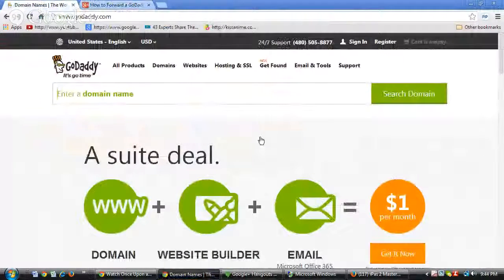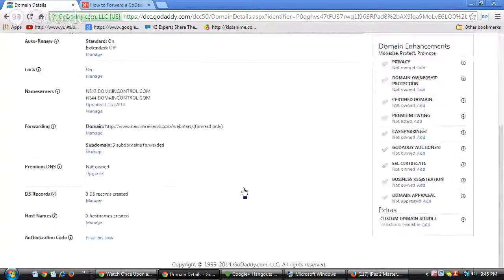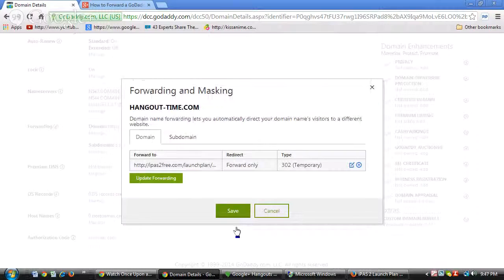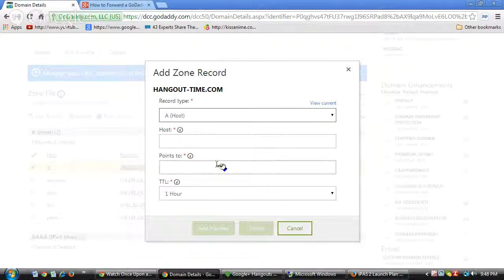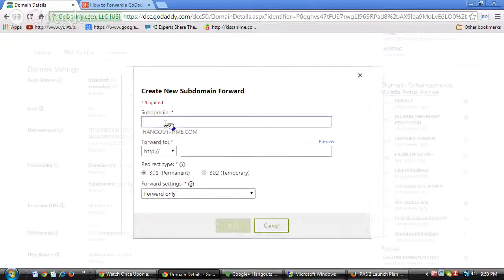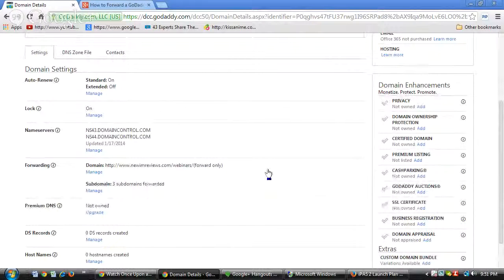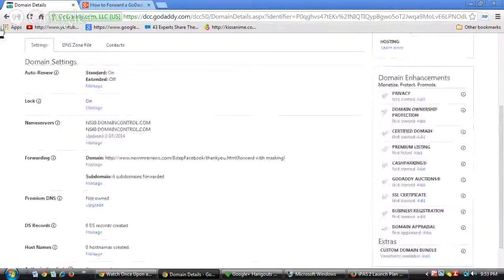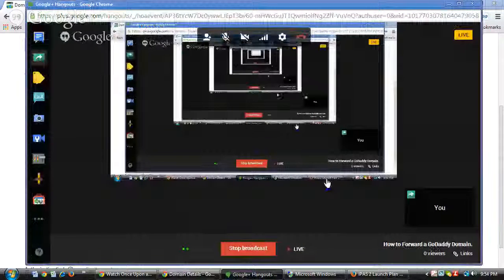How to Forward a GoDaddy Domain.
Forward and Masking domains.
How and when to use them.

If you have other questions